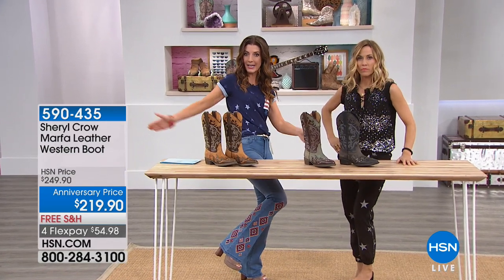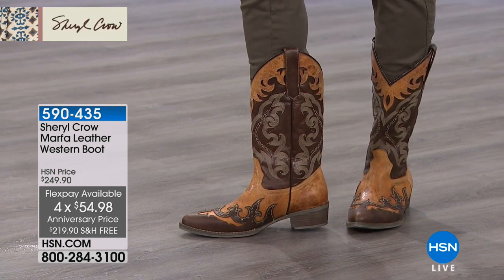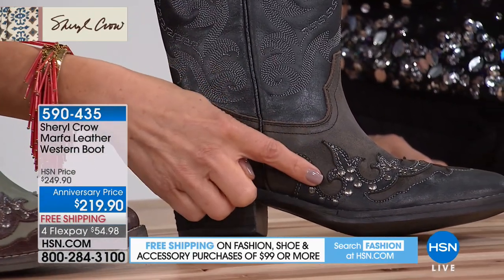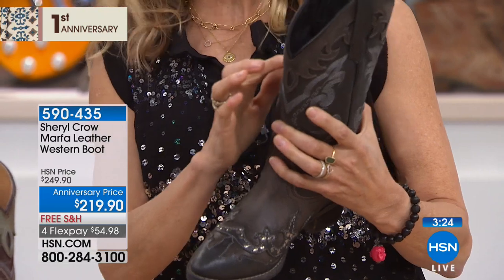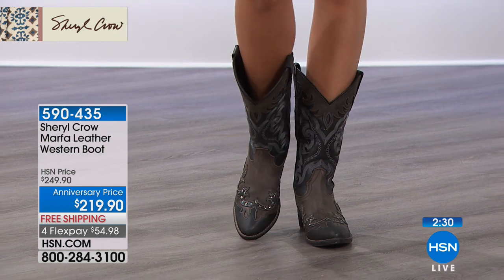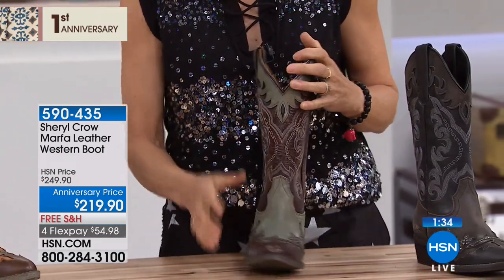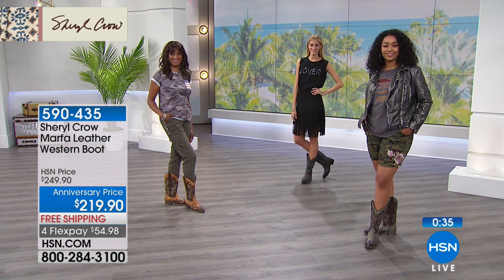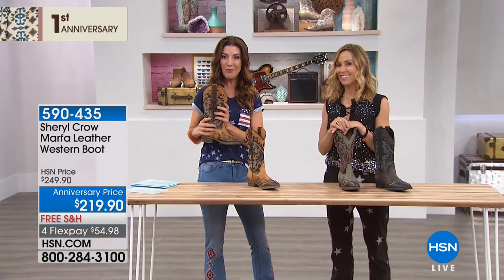Sheryl Crow Marfa Leather Western Boot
Time to head west. This beautiful style provides all the beautiful quality you want in an heirloom find genuine leather with stud and embroidered details.